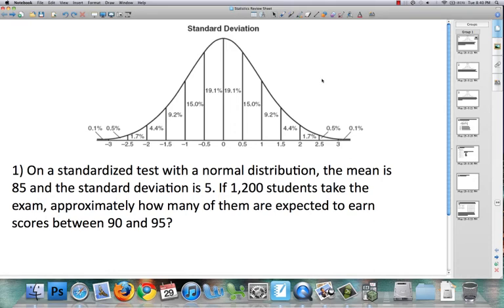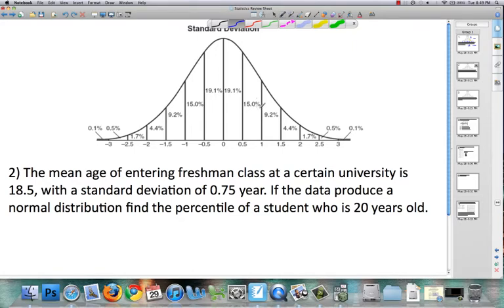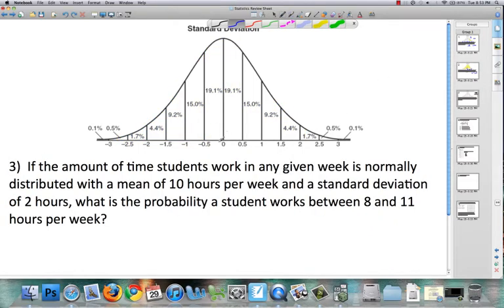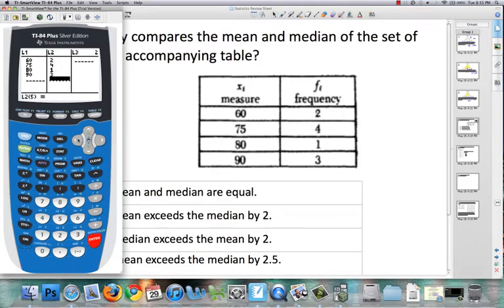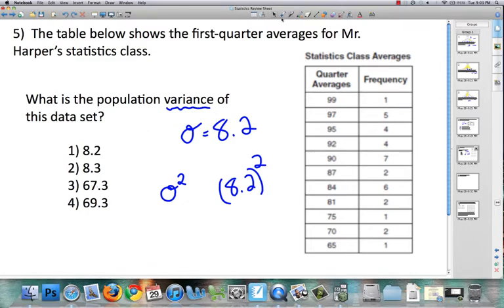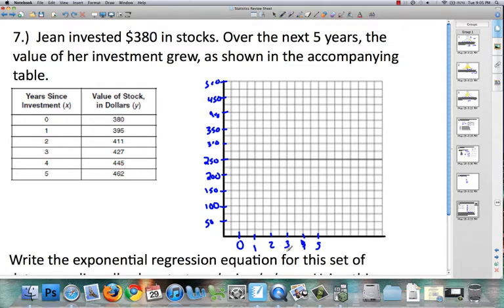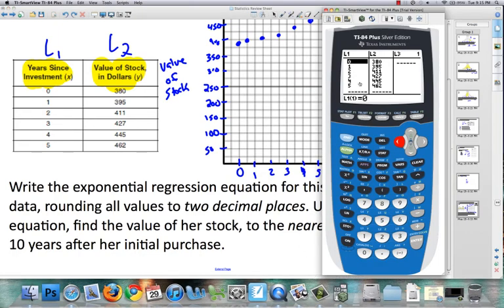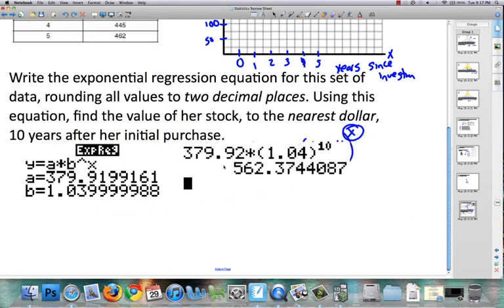Statistics Review Sheet Answers Explained